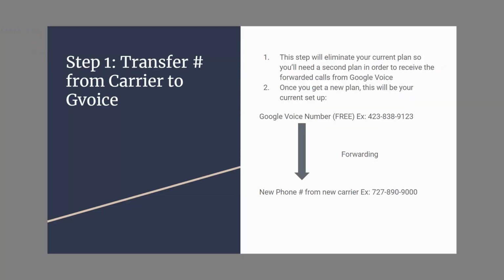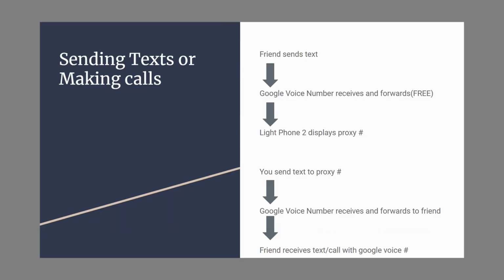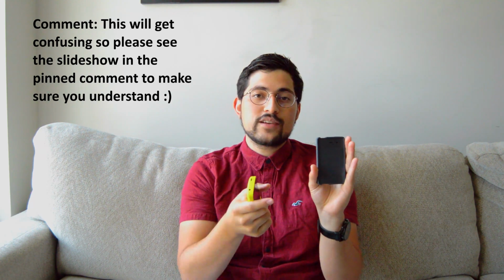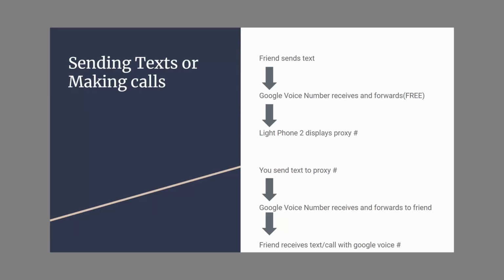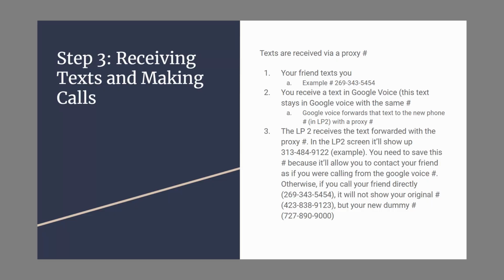Light Phone 2 + Google Voice + Winners announced || Digital Minimalism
The Light Phone 2 and Google Voice is one heck of a dynamic duo! Make sure to check out the slide as it may be a bit confusing from my explanation. If you have any questions, drop them down below.

Chapters ⏲⏲
0:00:00 Intro
0:01:20 Why Google Voice
0:03:40 Step 1: Transfer phone number to Google Voice
0:04:45 Call screening with Google Voice
0:05:24 Call forwarding explained
0:06:02 Texts and Outbound Calls
0:06:50 Texting explainedNetworks in the USA
0:07:23 What happens if you don't remap the phone #
0:08:30 Google Voice as middle man
0:09:00 Save the proxy #
0:09:50 Final thoughts and advantages of Google voice
0:11:24 Ratio Giveaway winners

Books 📚📚
The Shallows
7 Habits of Highly Effective People